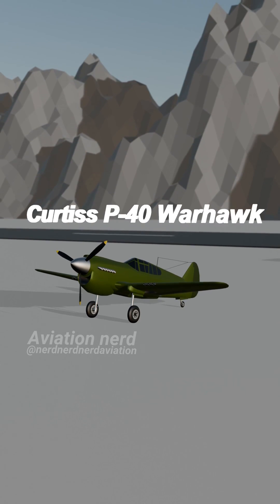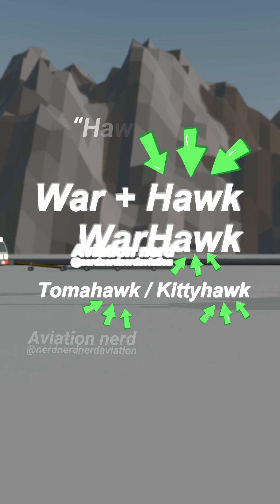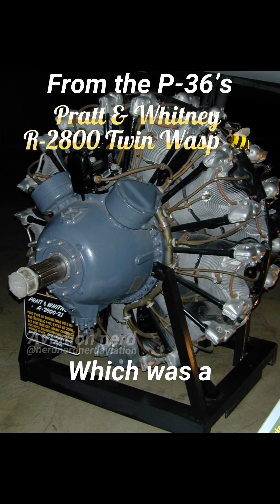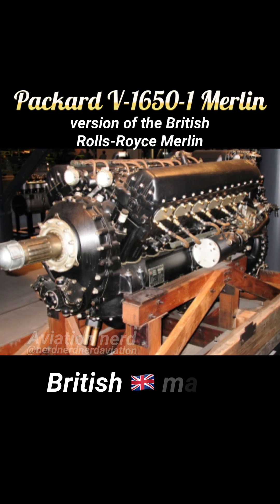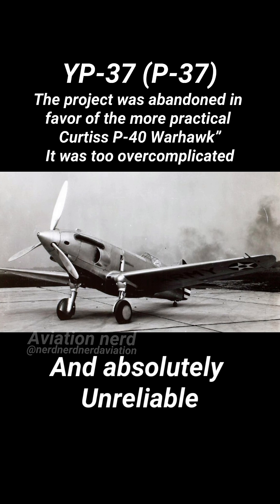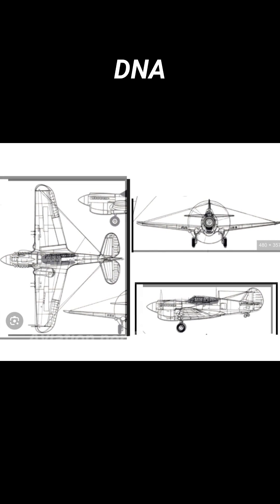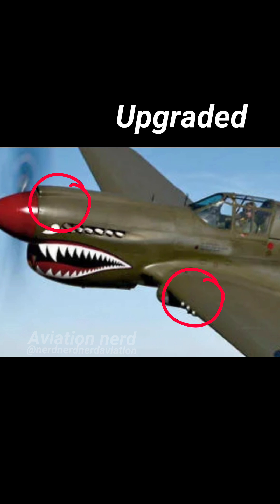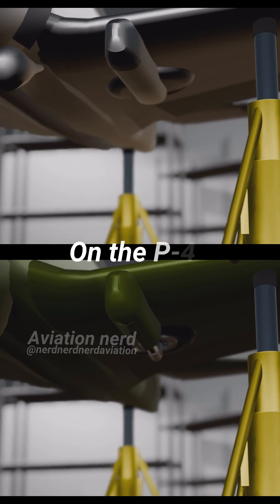Curtiss P-36 Hawk and P-40 Warhawk/Kittyhawk/Tomahawk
The legendary Curtiss P-40 — Warhawk, Kittyhawk, Tomahawk… whatever you wanna call it.
But have you ever wondered — this beast was actually just a variant of a lesser-known, but still pretty famous aircraft? Its nickname kinda gives it away — every version had “hawk” in it. And yep, it all started with the P-36 Hawk.

At first glance they look totally different, that’s mostly because of the engine swap — from the P-36’s Pratt & Whitney Twin Wasp which was a radial engine to the well known Allison V-1710 which is a V-type inline with some variants like F and L using similiar Packard V-1650 dash 1 Merlin which is a version of well known british made Rolls Royce Merline that was used on Mustangs and the Lancester bombers

Everything started with the YP-37, basically a P-36 with a turbo-supercharged V-12 allison engine. It looked cool but was way too complicated and unreliable.
Then came the XP-42, which tried to keep the radial engine but turned into more of an engine cooling research project than a real fighter.
And finally — our legend was born — the XP-40.
It actually kept a ton of the P-36’s DNA: same wing structure, same horizontal stabilizers, almost identical rudder, and a slightly reworked vertical stabilizer.
Even the gun layout on the prototype was the same — two .50s on the cowl — before production versions upgraded to the classic six machine guns setup like the later P-51s.
The cockpit was also modifed for better aerodynamics and to fit taller pilots, and the landing gear — oh man — went from the P-36’s overcomplicated wheel covers to a much cleaner, simplified design on the P-40.
So yeah — remember, it’s not a clean-sheet design.
 It’s the evolution of a classic — from P-36 to P-40